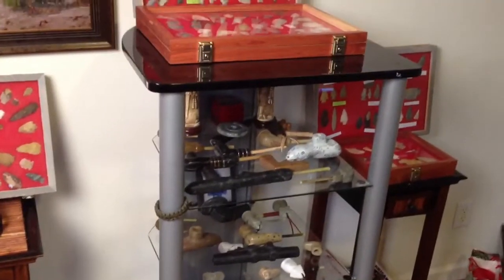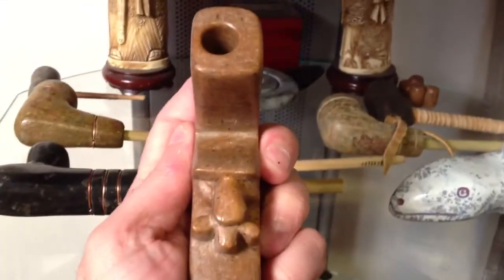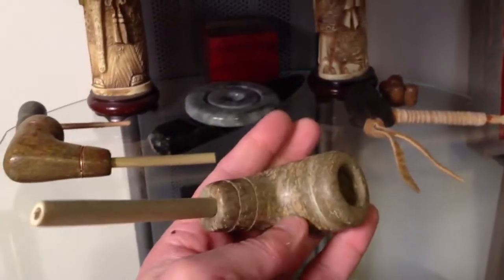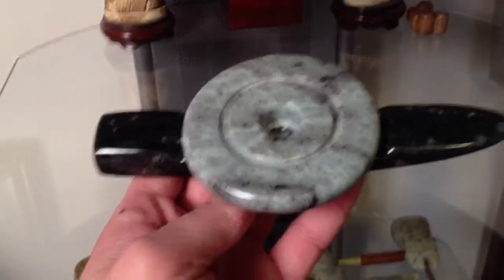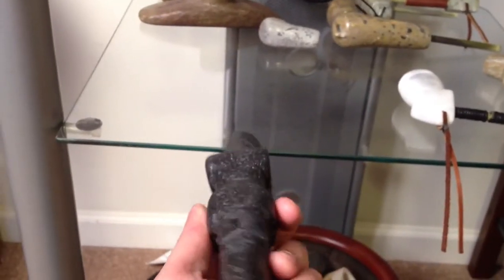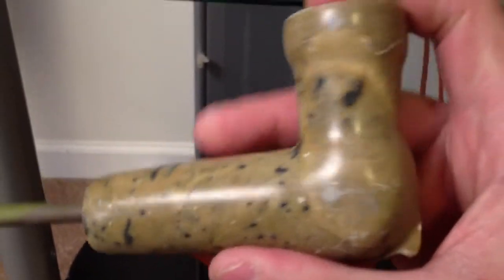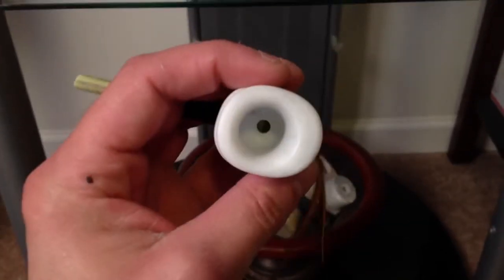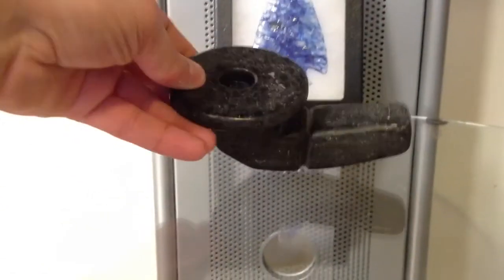My soapstone pipes... So far. 12/24/13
I know it's been a while since I've posted any of my carvings. Here is what currently is in my collection. I've given away a few others.